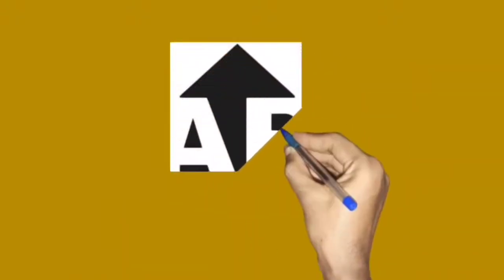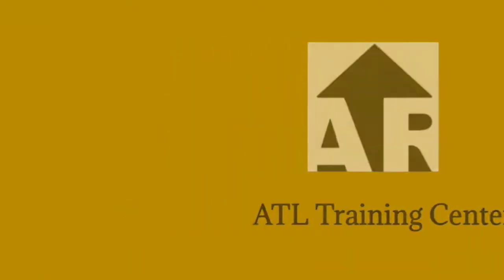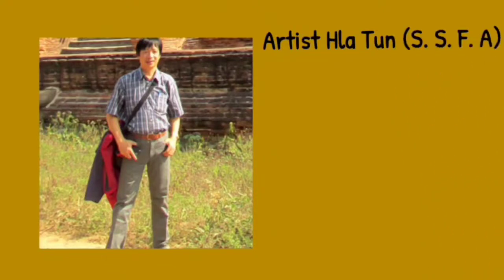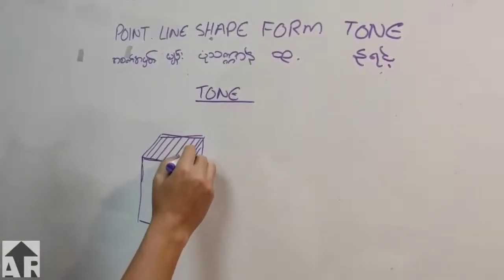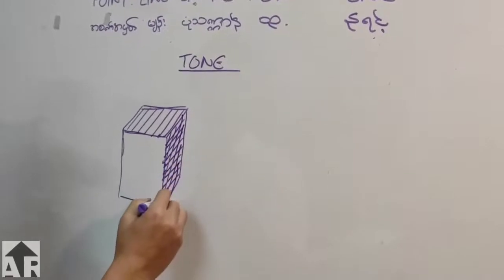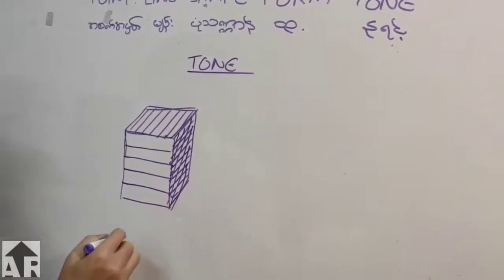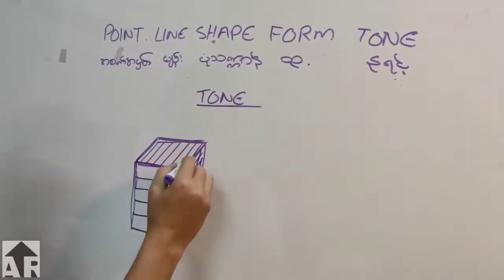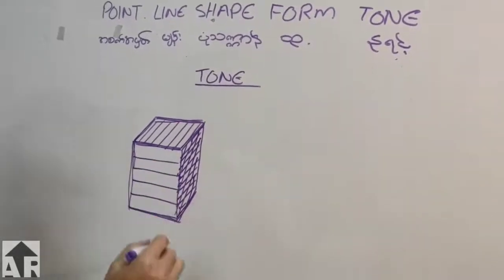Tone in Pencil Drawing